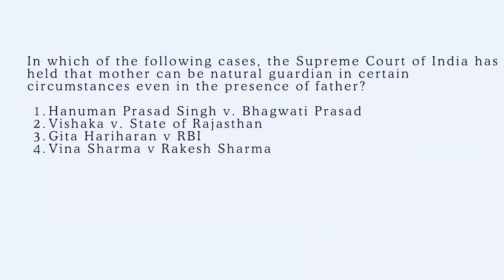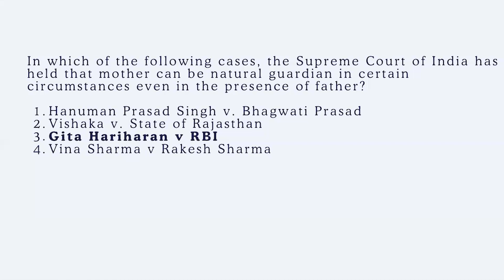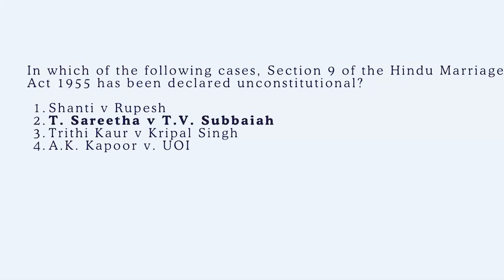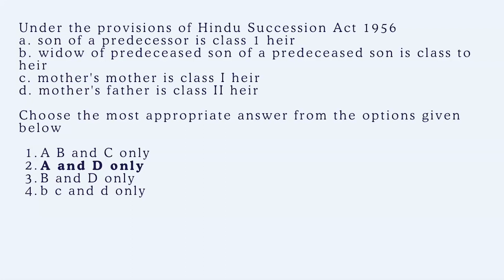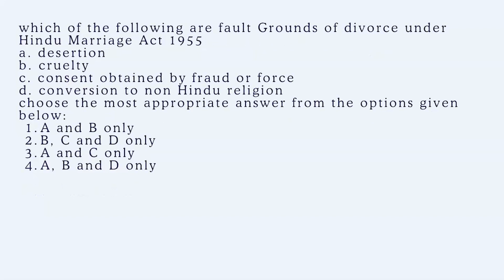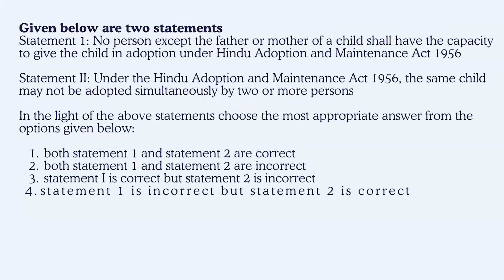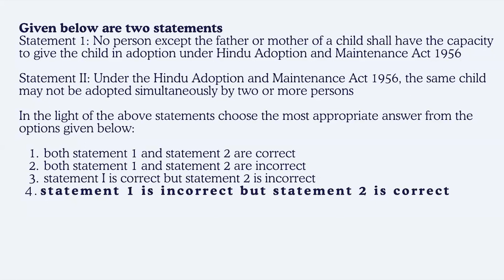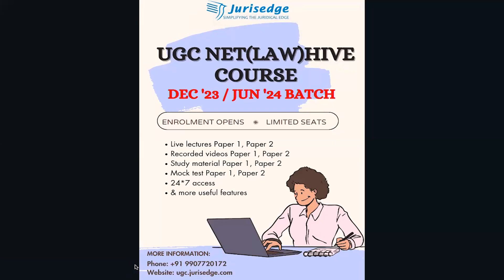Hindu Law Important MCQs for UGC NET-DEC 2023